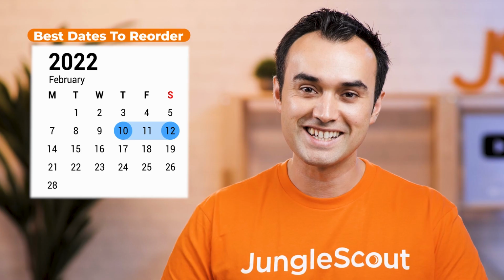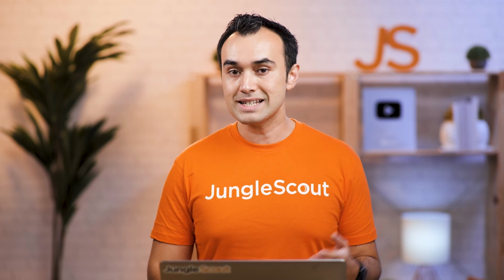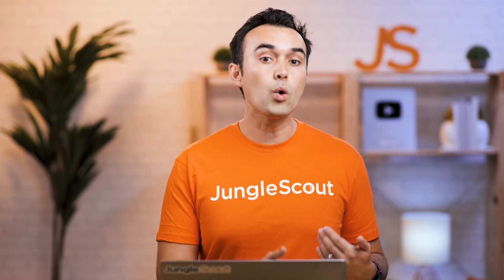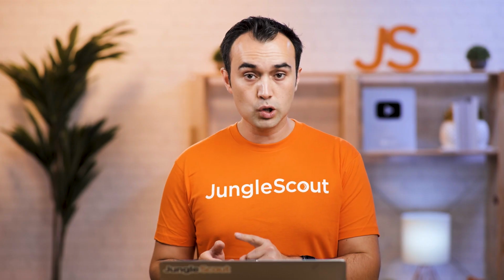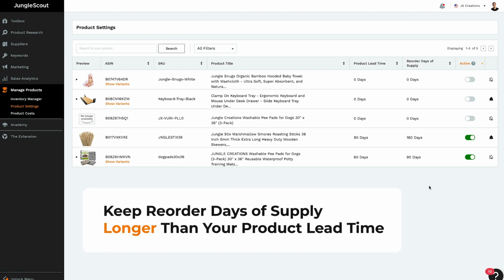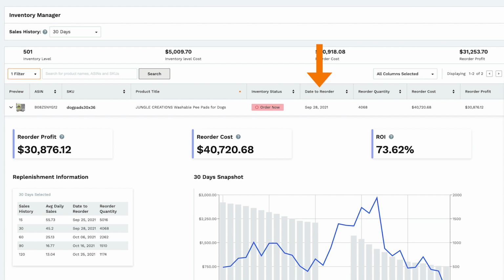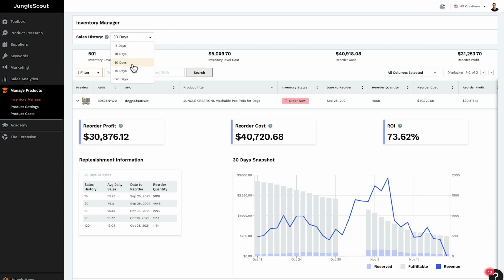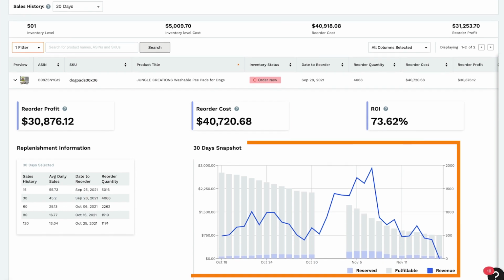Amazon Inventory Management | How to Use Jungle Scout - Inventory Manager Tutorial (2023)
Head on over to our website to learn more about how Jungle Scout makes Amazon product research for beginners easy, but also manages your entire Amazon FBA business.

0:00 Jungle Scout's Inventory Manager